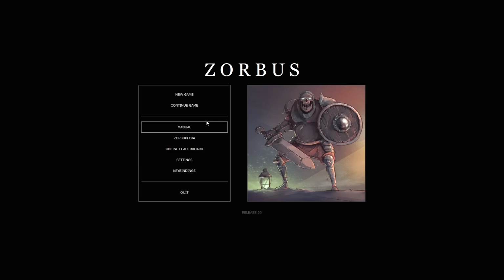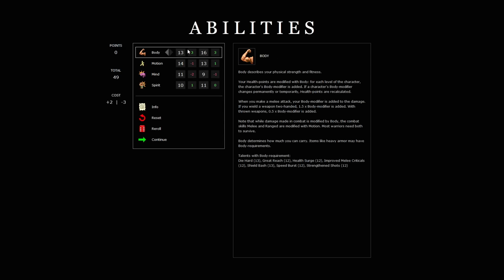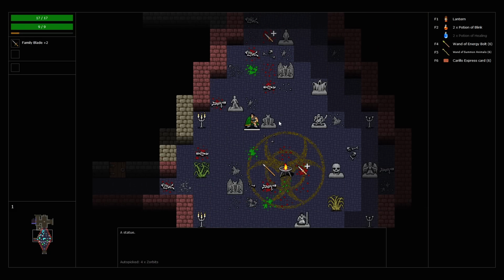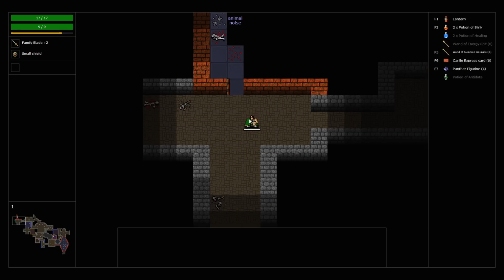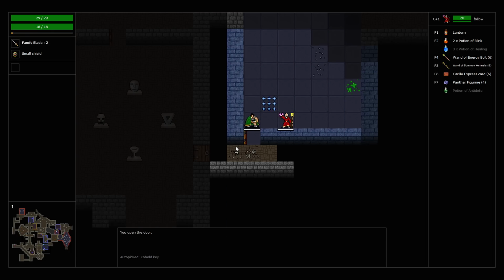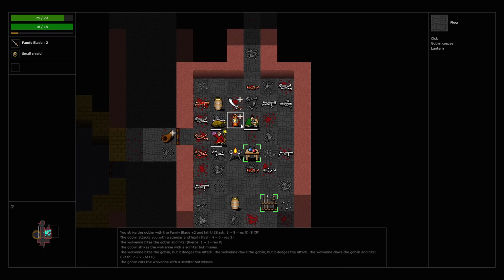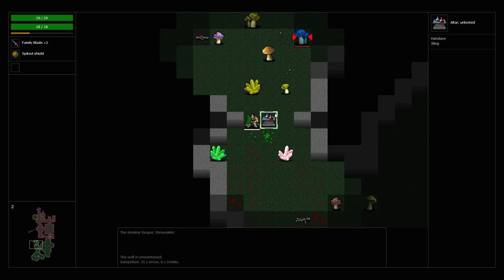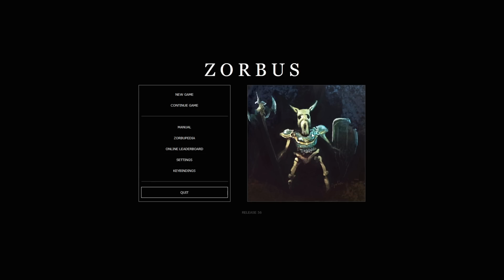ZORBUS - Dark Medieval Fantasy Dungeon Roguelike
ZORBUS gameplay with Splat! Let's Play  ZORBUS and check out a game where you'll make a custom character and dive down into procedural dungeons to ascend to GODHOOD.